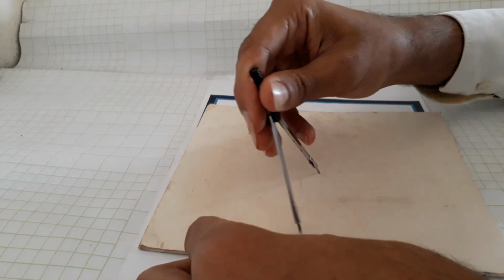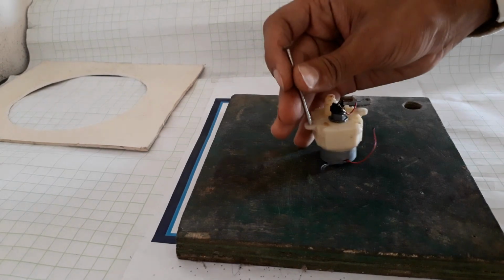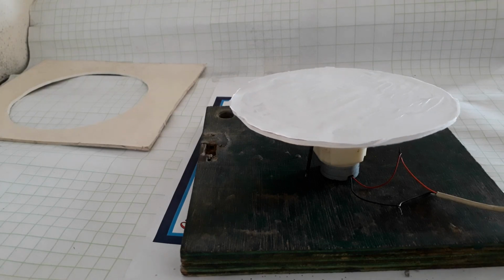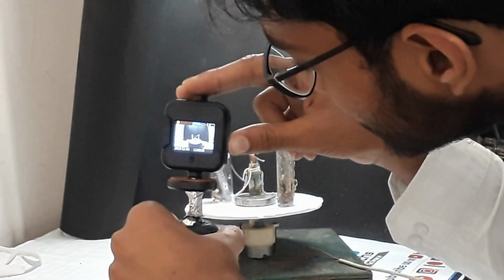How to make Rotating Platform for Video shoot Pro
You may have seen some amazing effects on some high budget videos but in fact it needs a lots of trick rather than money
/Hotel hack